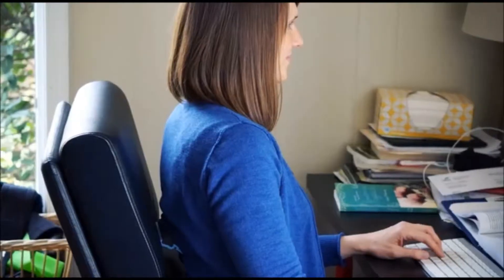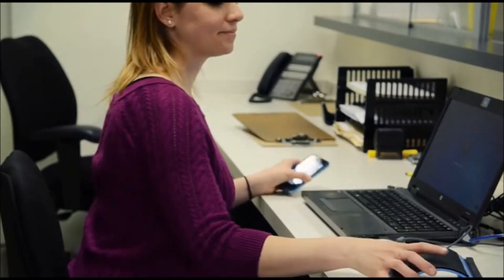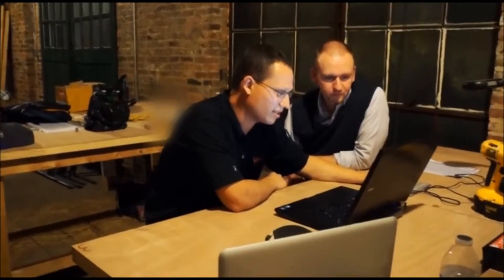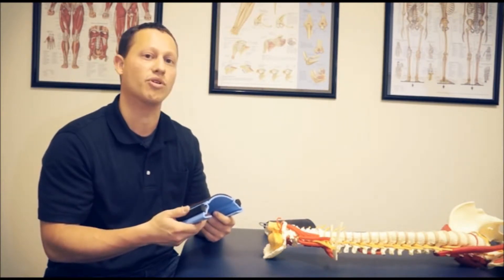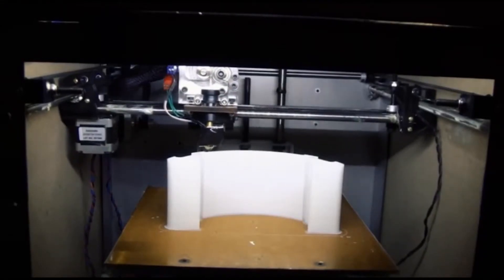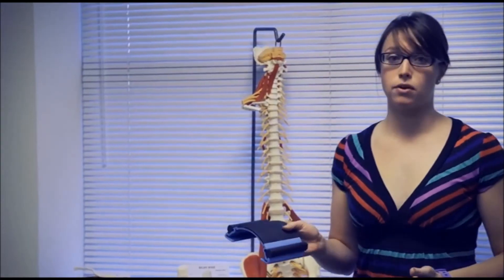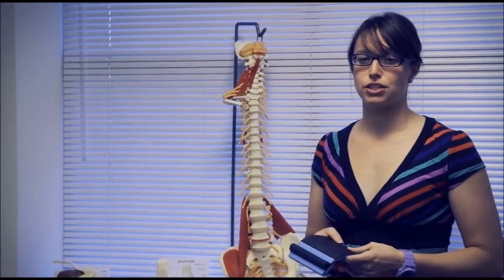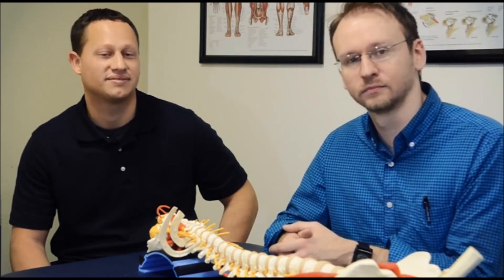Arc Neck Orthotic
The Arc Neck Orthotic incorporates a scientific design based on the anatomic cervical spine angle. When using the neck orthotic, the spinal vertebrae safely and slowly align in correct posture through an orthopedic suspension system and gravity through the weight of the head.

Use the Arc Neck Orthotic just 10 - 15 minutes each day and the muscles, joints, and nerves become better aligned for neck pain relief and healing. Combine with spinal exercises and you have an orthotic that can be used to correct forward head posture and provide tension relieving therapy for the neck and upper back.